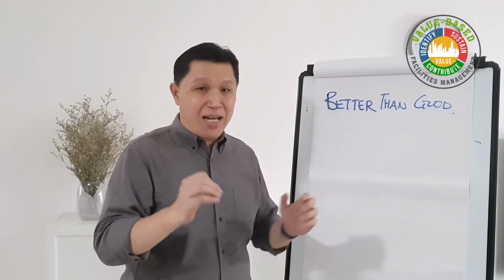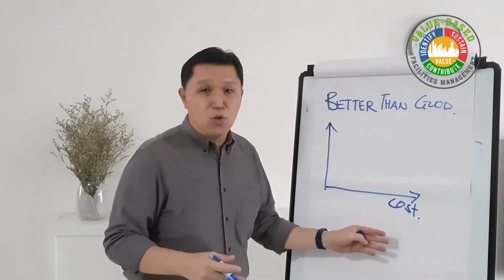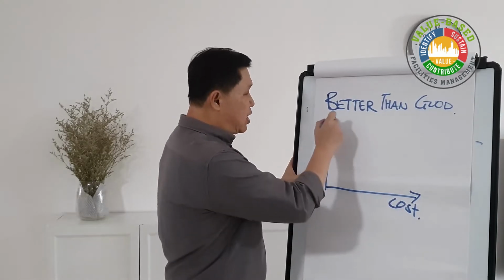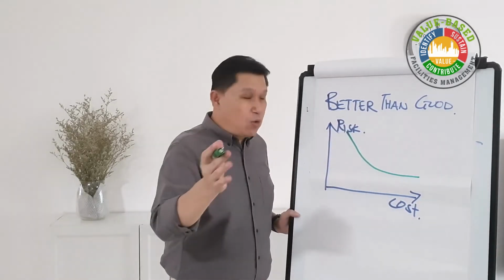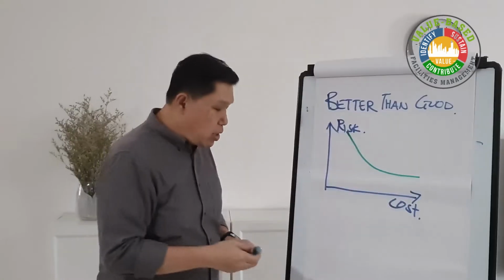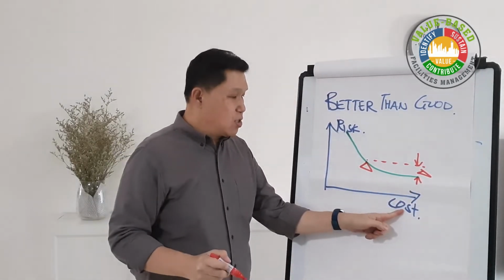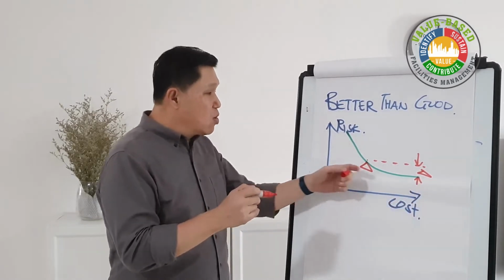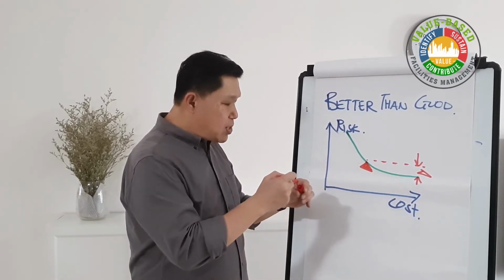VBFM Sep 2022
This is the 9th instalment on this year's focus on "Continual Improvement", how you can be better than before, better than good.

You will learn on how you may consider to invest higher cost of service so as to reduce the risks, to business operations, significantly. Strive to achieve the optimum cost in enabling the lowest facilities operations' risk possible.

This video blog is based on the book "Value-Based Facilities Management". It is intended to share on how the concept of VBFM can guide you to continually add value to your organisation, intentionally. A new video will be uploaded every first Wednesday of the month. If you are new to this VBFM video blog, and you find the information useful to you, do "Subscribe" to this VBFM Youtube Chanel and hit the "bell" so that you will be alerted whenever a new video has been uploaded.